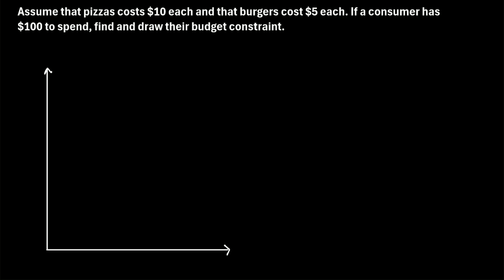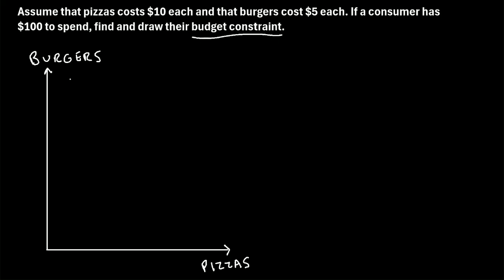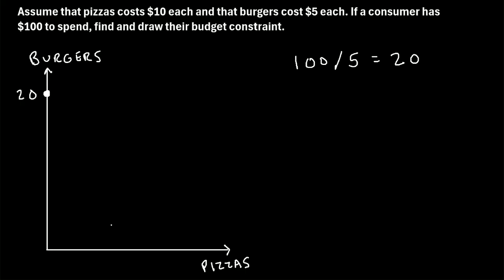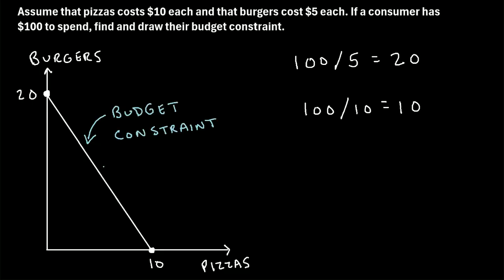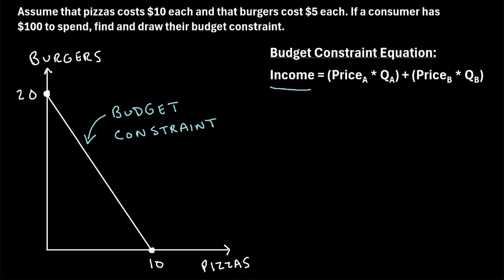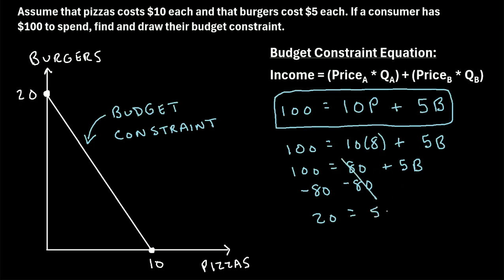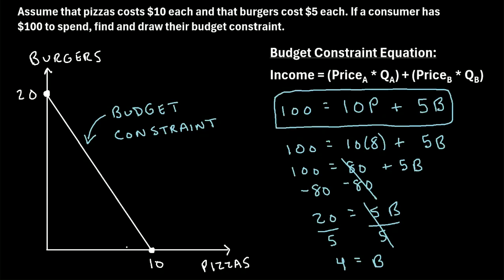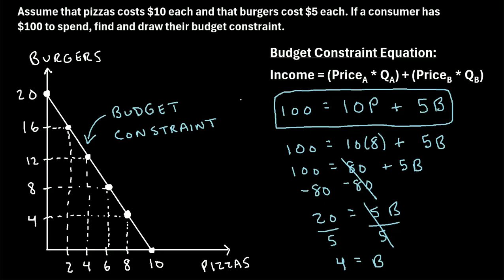Microeconomics: How to Draw the Budget Constraint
In this video I explain how to draw the budget constraint, including a step-by-step example.